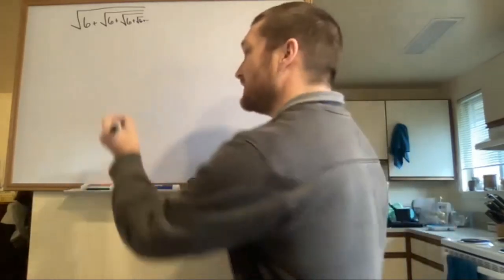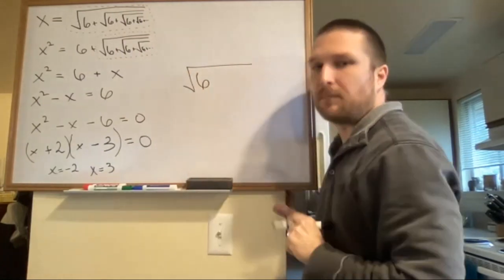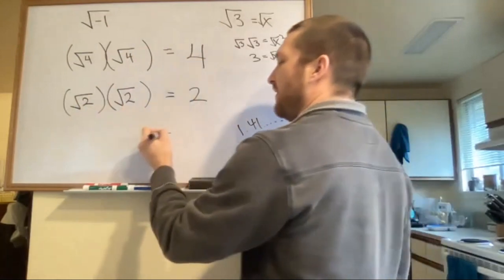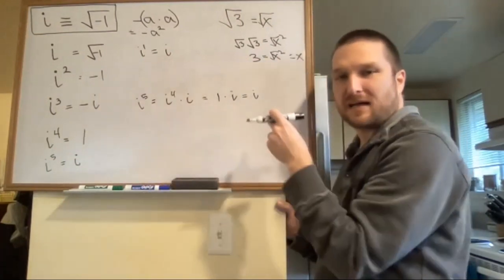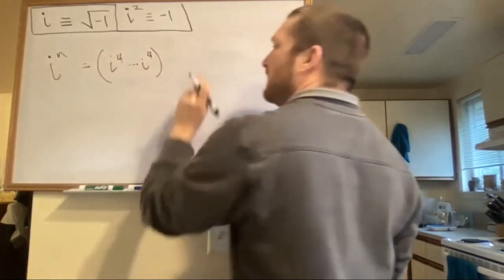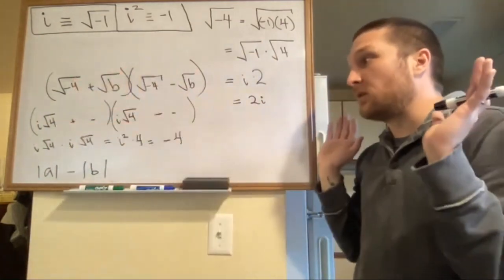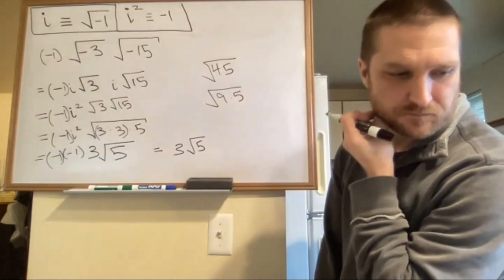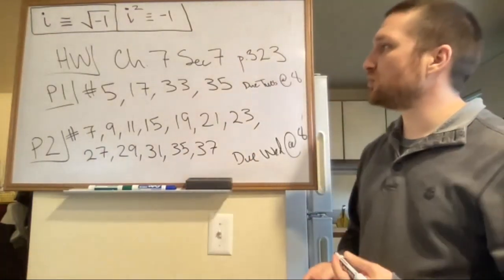Lecture 33 - Complex Numbers and the Imaginary Unit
Review homework problem #50
Introducing the imaginary unit, i
Why we chose to disregard absolute value in earlier lectures